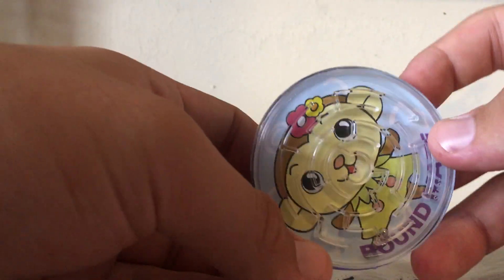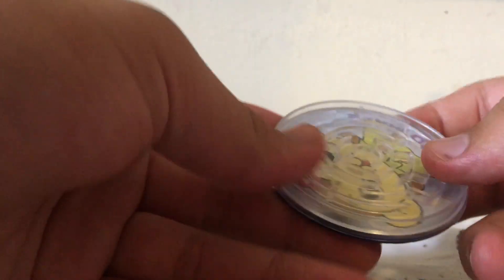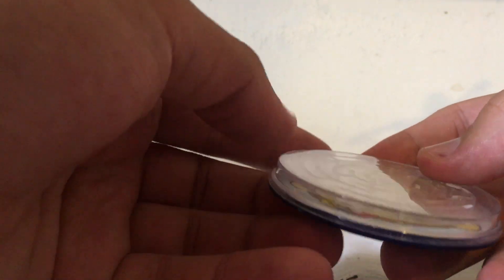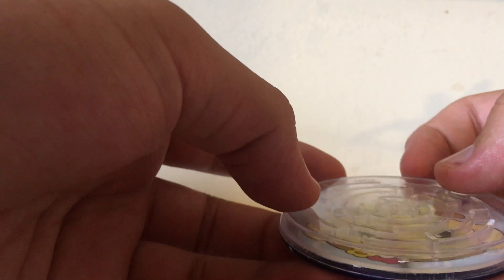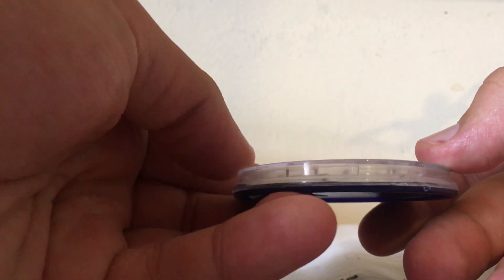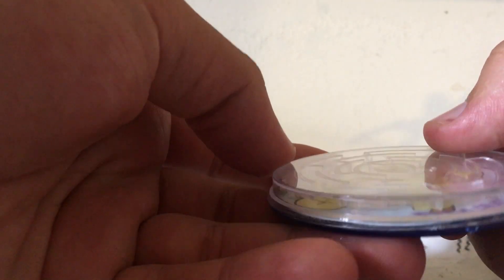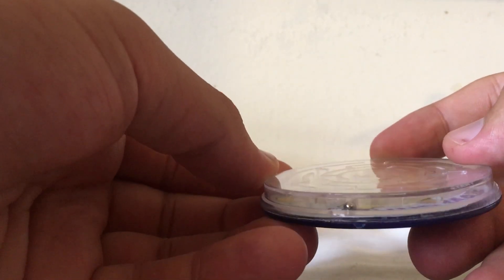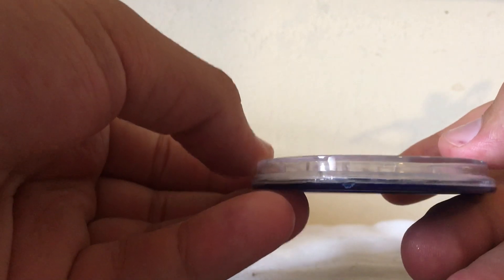I did it